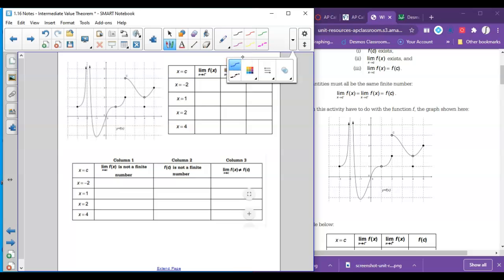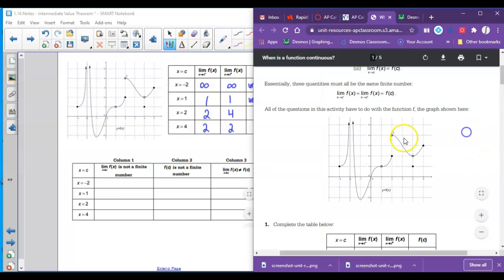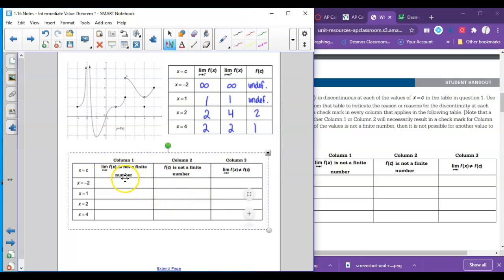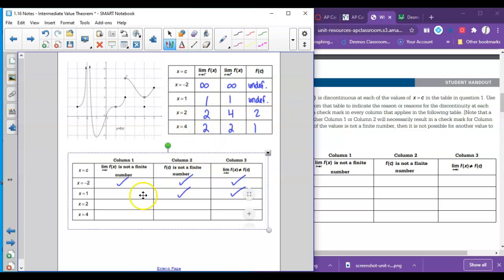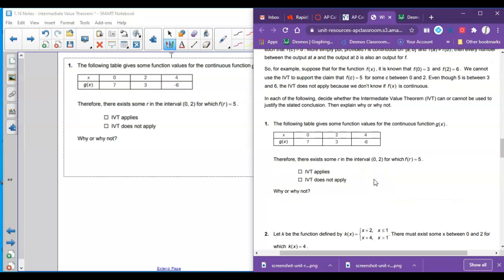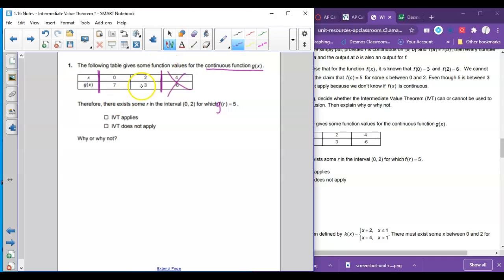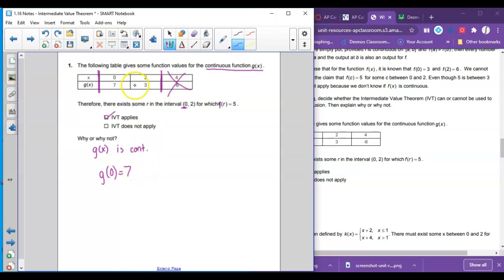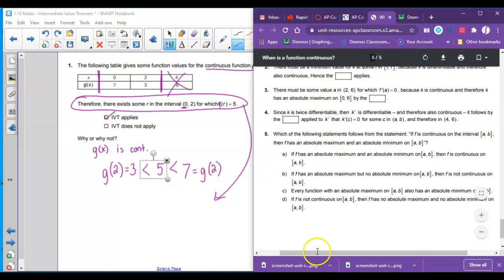AP Calc: 1.16 Assignment Overview